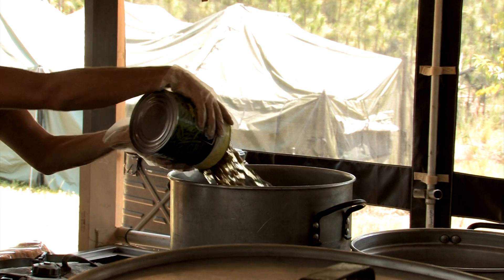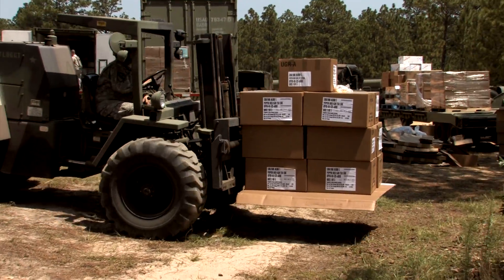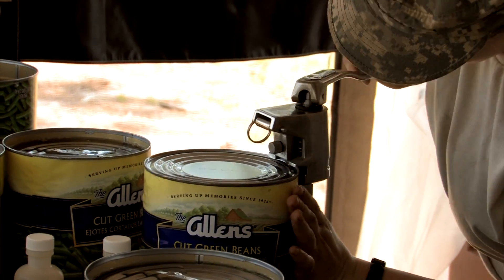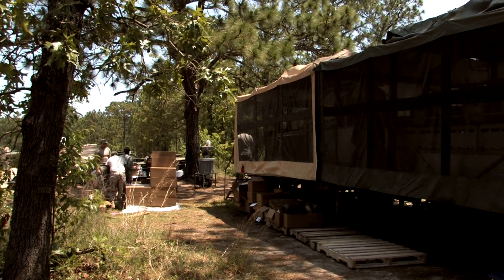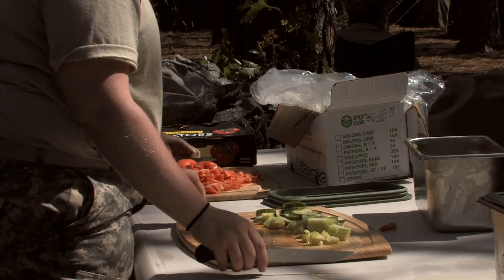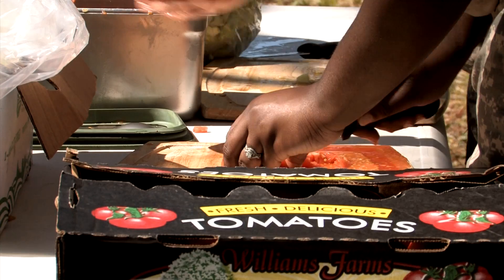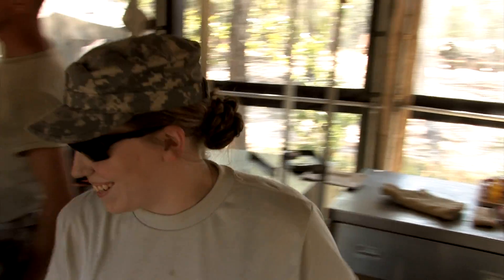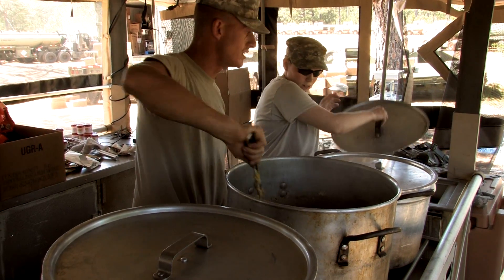92 Get Downs